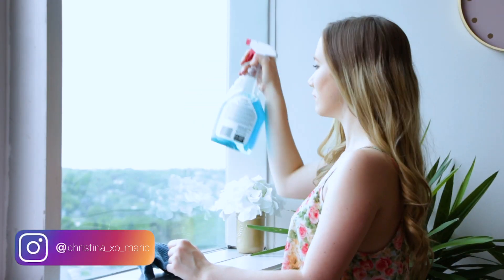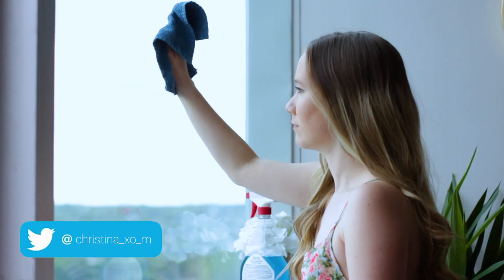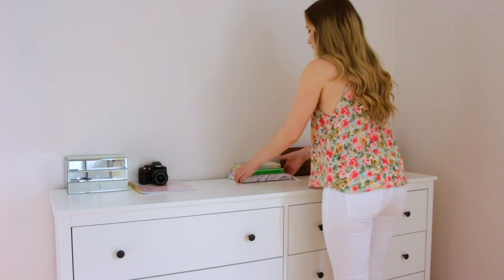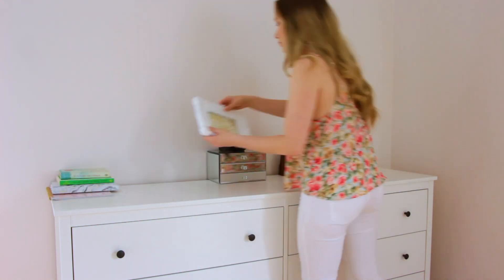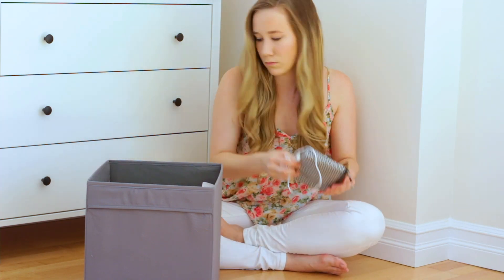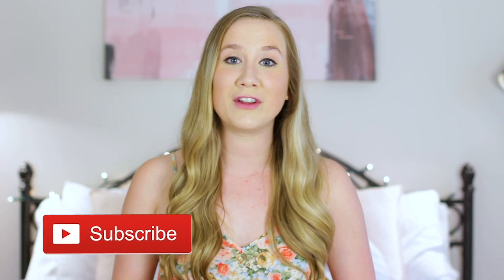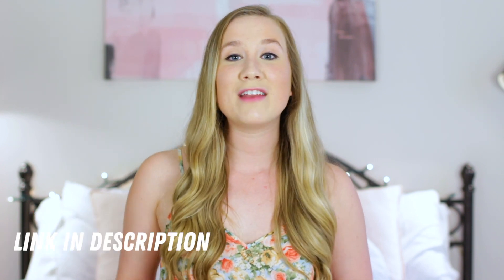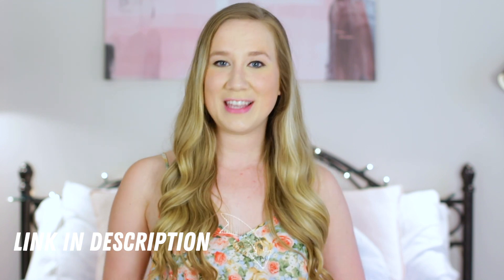HOW TO CREATE A FRESH AND INSPIRING SPACE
In this video I share tips on how to create a fresh and inspiring space :) Is your home or workspace starting to feel cluttered, dark, and boring? Use these tips to refresh and inspire your space! A fresh and inspiring space is also really important for organization and productivity!